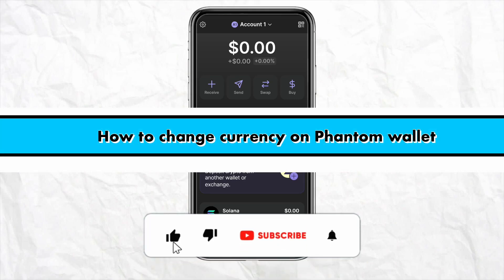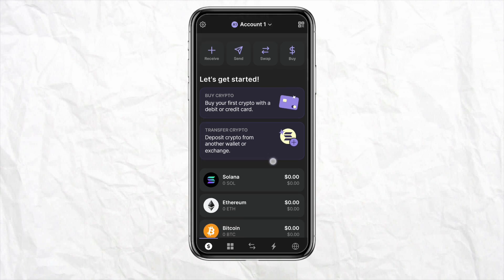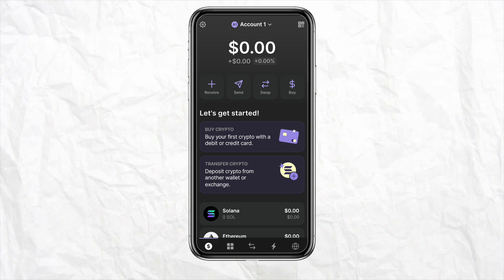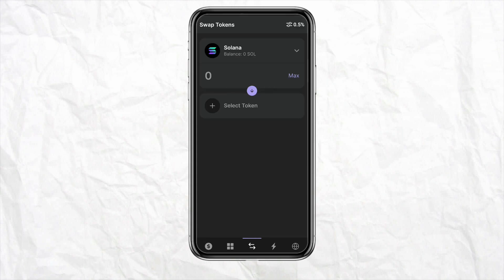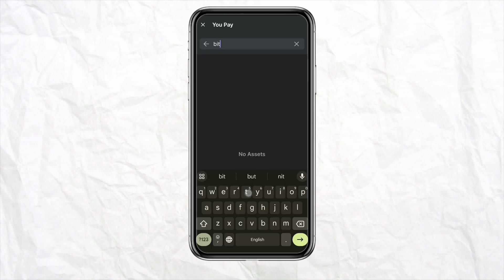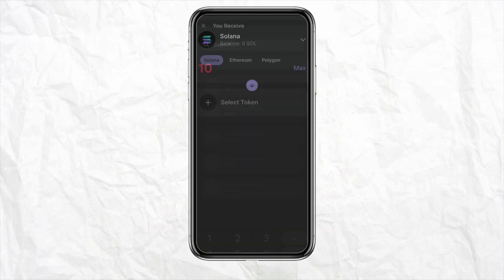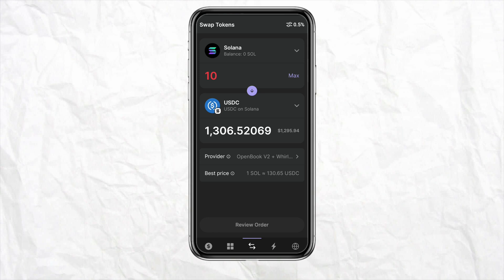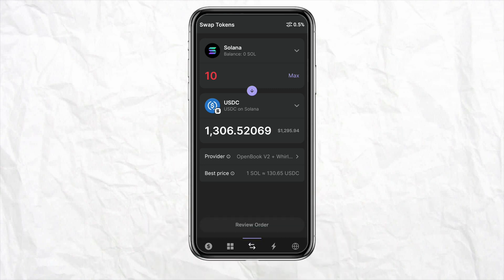How to Change Currency on Phantom Wallet (Best Method)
Learn how to change currency on your Phantom Wallet with the best method in this tutorial. Follow these steps to easily switch between different currencies on your wallet!